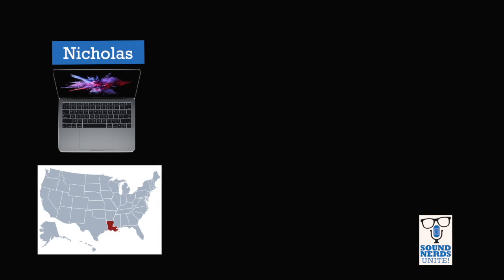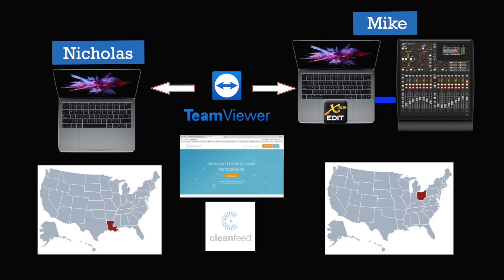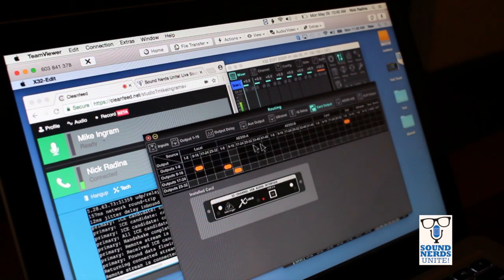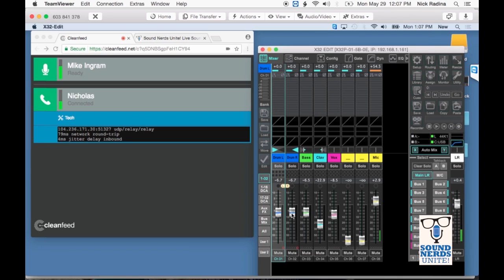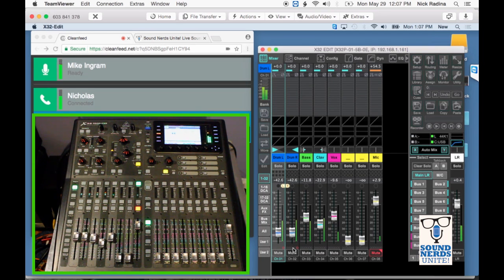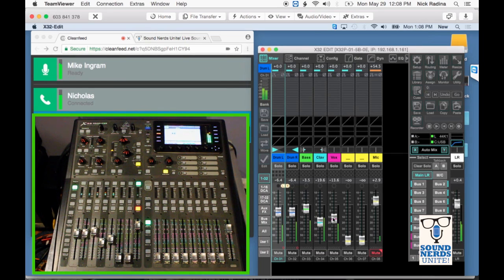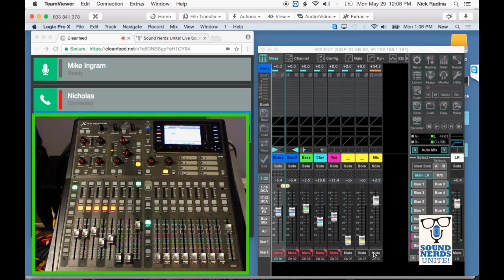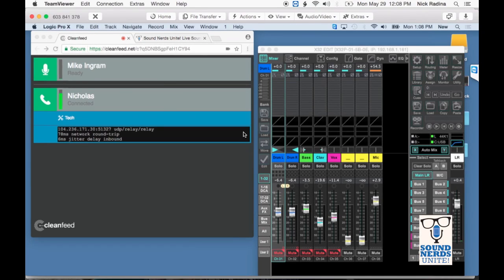High-Quality Live Audio Over The Web & Remote Mixing with Behringer X32 , Cleanfeed and teamviewer!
This video I show you how to remotely take control of a digital mixing console and hear it's output over the web using Cleanfeed, Team Viewer, Behringer x-edit and a Behringer X32 console. A great solution for teaching, troubleshooting and maybe even mixing a show from your couch!

Blog post detailing the process in a bit more details can be found

I also reviewed CleanFeed in the June issue of Live Sound International Magazine